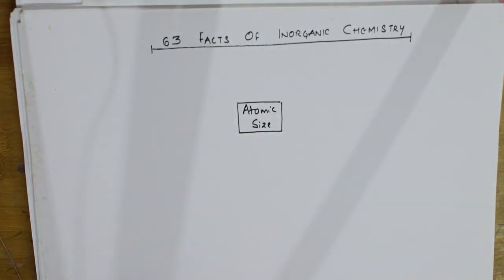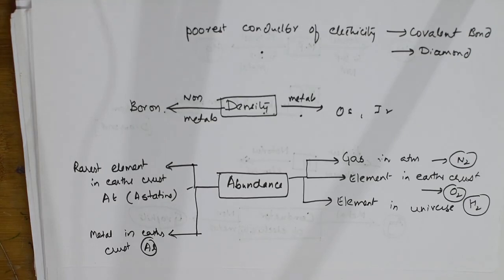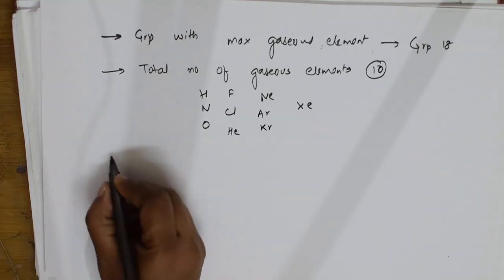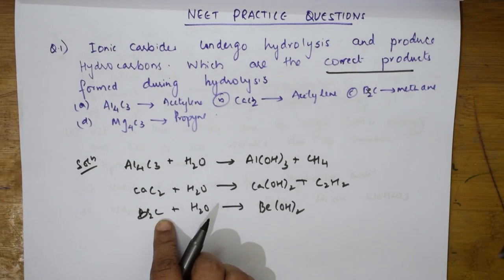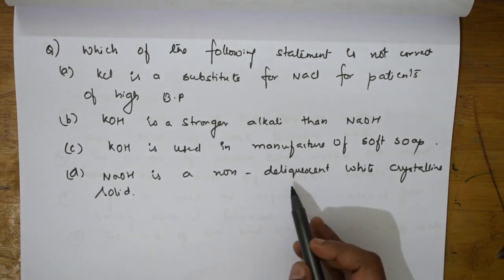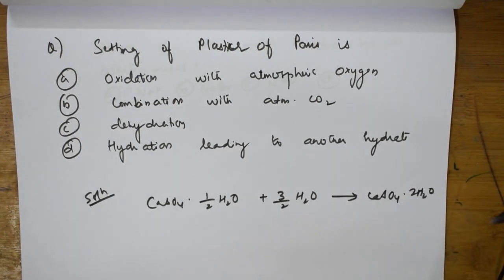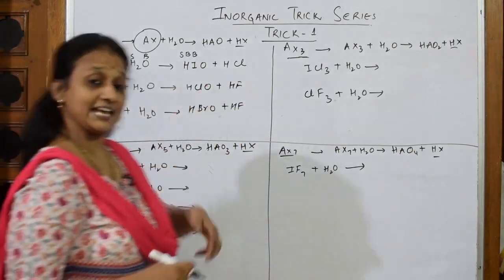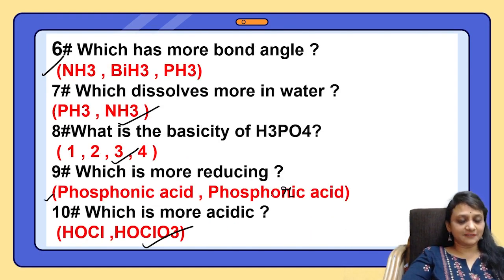🔥🔥 NEET Series | DAY 6 | TRICK SERIES CHEMISTRY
Class 11 & 12 Chemistry Playlists: (All chapter covered in detail as home tuition in excellent way)